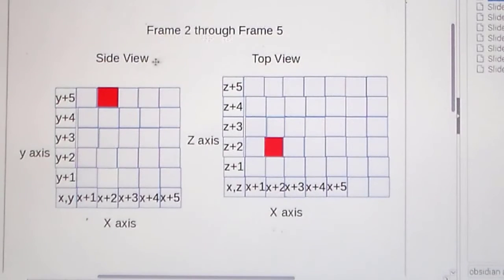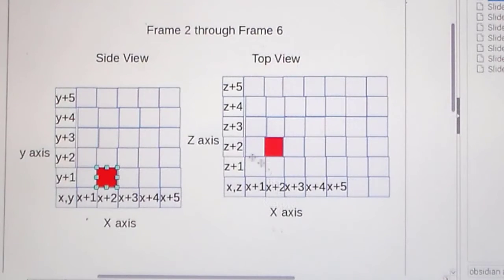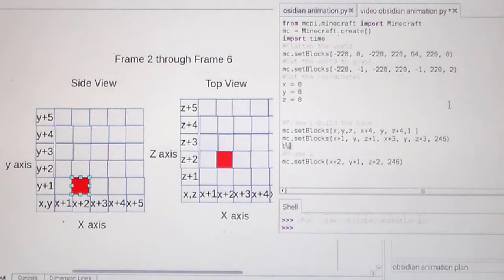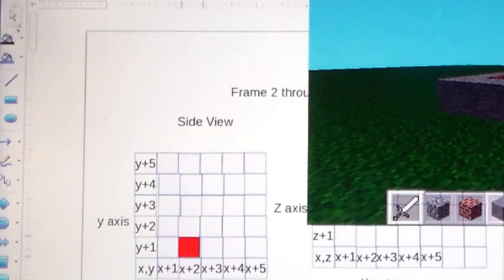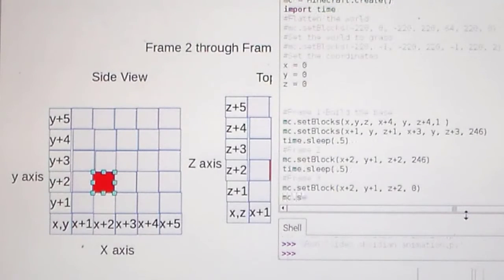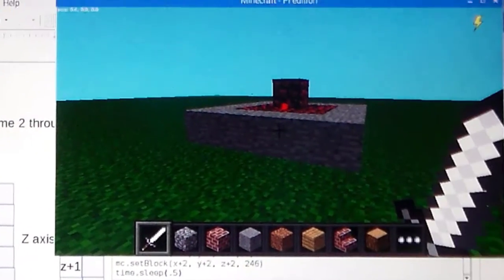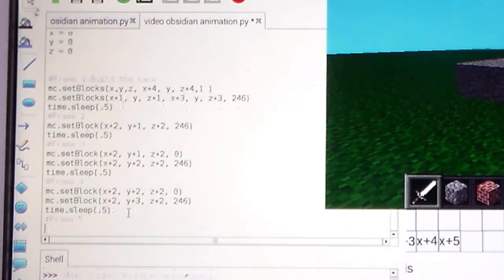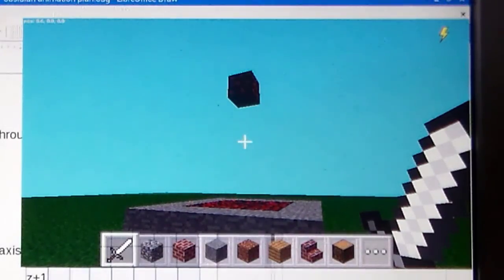Minecraft Pi Python 3D animation video 2 ascending blocks